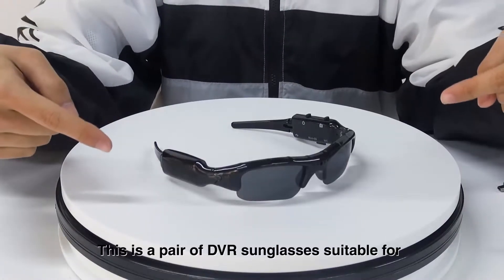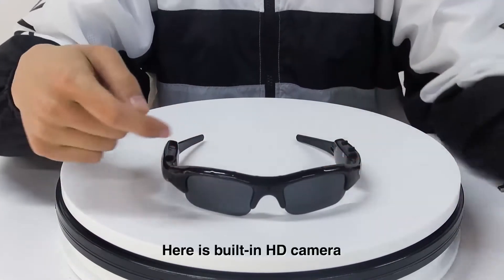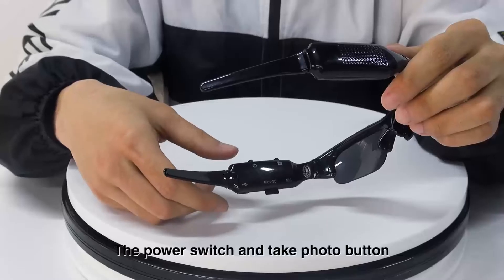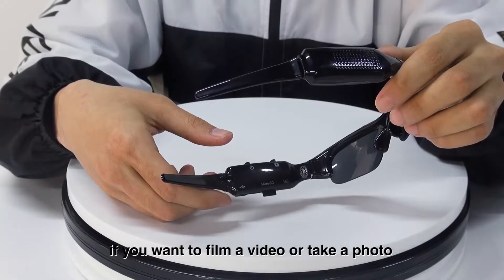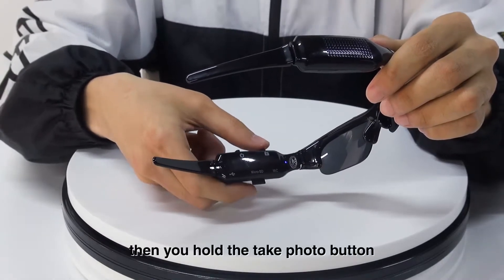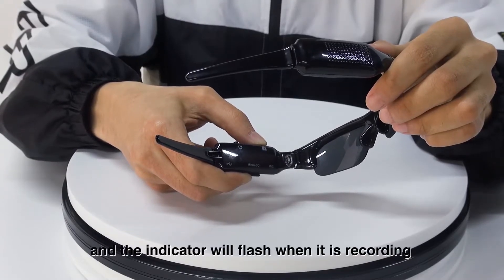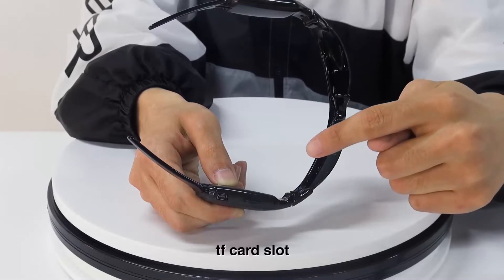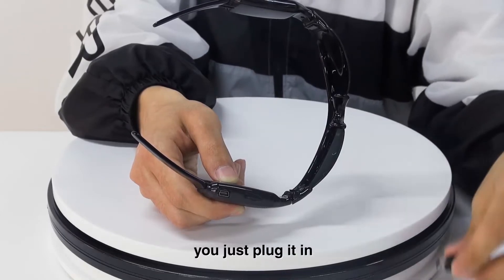SM07 Camera Sunglasses with Bluetooth Headset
This glass comes with a bloothtooth and a HD Camera. With its 450mAh environmental protection long standby battery and perfect Stered Music, it will offer you the best HIFI experience without always working about the power consuming.